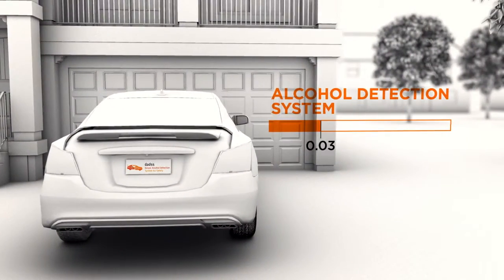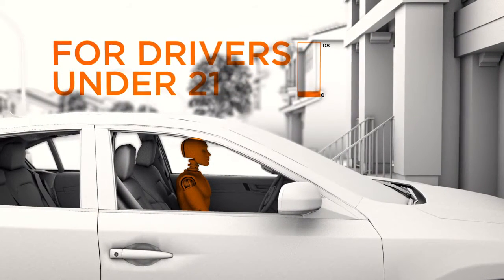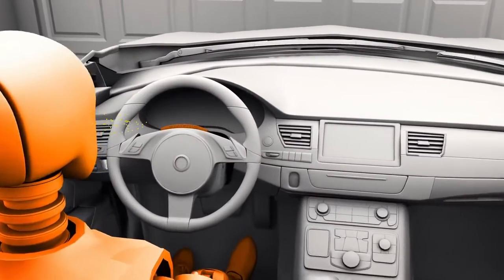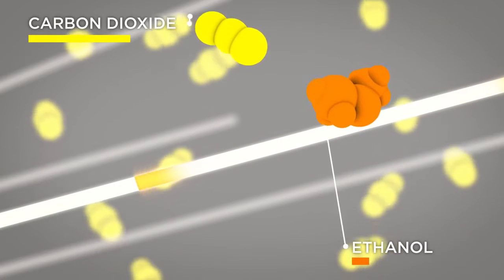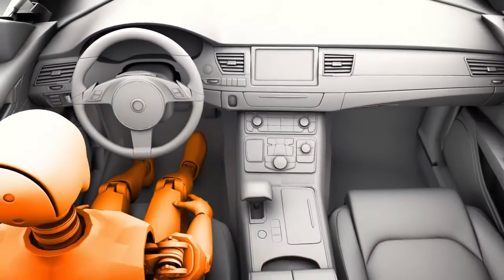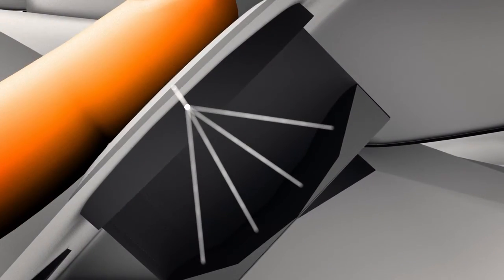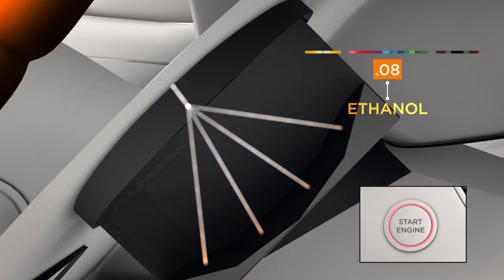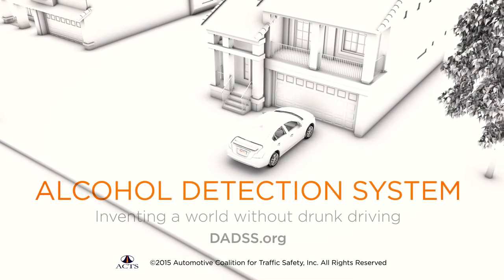EUA avaliam carro com bafômetro interno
Vídeo oficial, em inglês (mas de fácil compreensão), mostra o Driver Alcohol Detection System for Safety, sistema de detecção de álcool que pode se tornar equipamento em carros nos Estados Unidos.